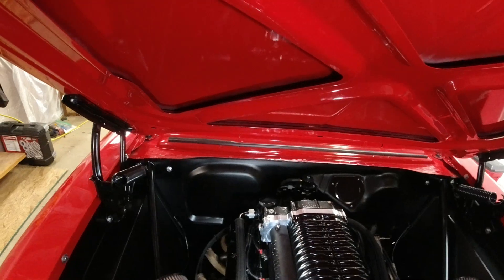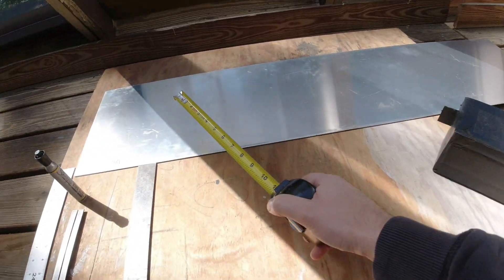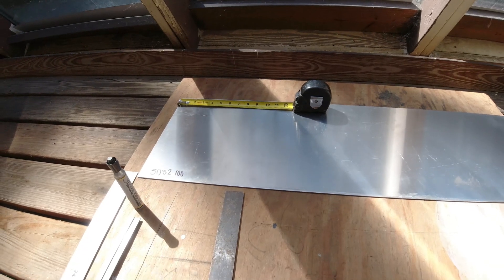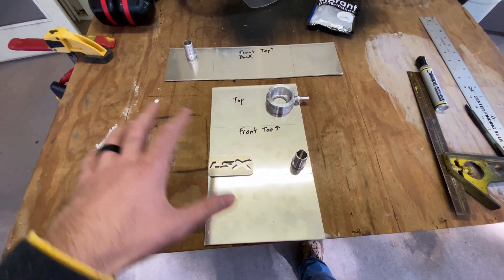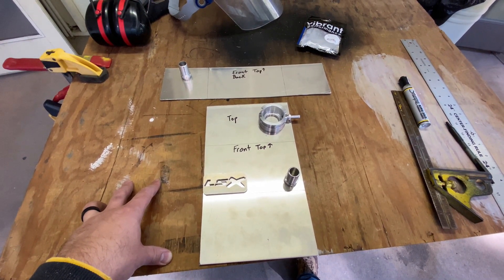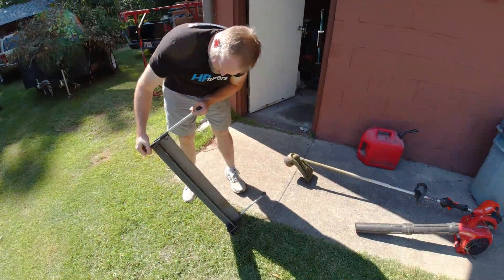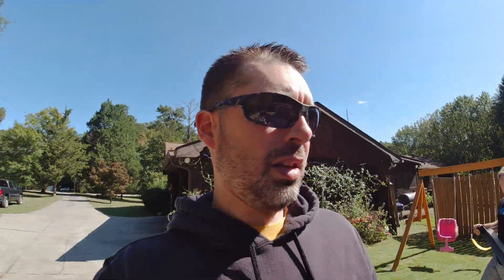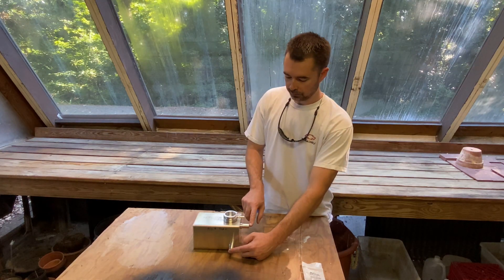Custom Whipple Supercharger Cooling System [Part 2]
How to build a custom cooling system for a Whipple supercharger Part 2!!

Title: Algorythm
Artist: Cruen